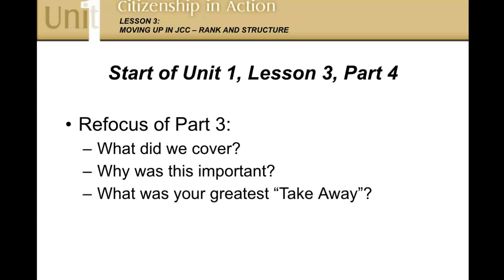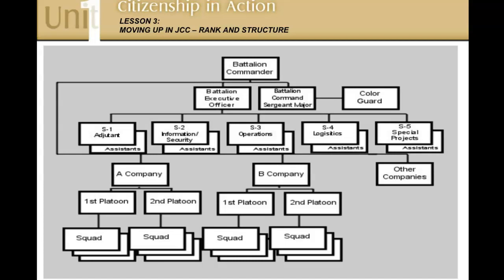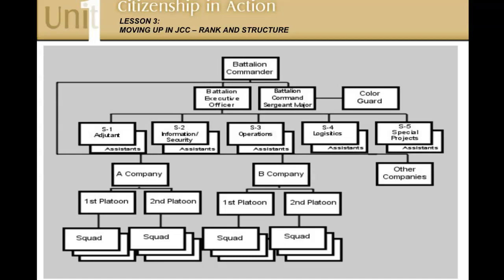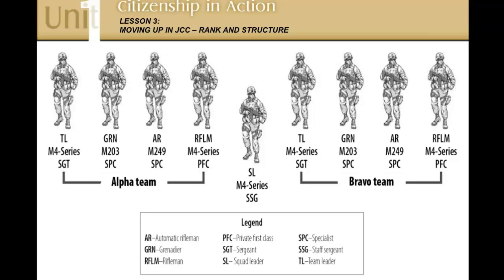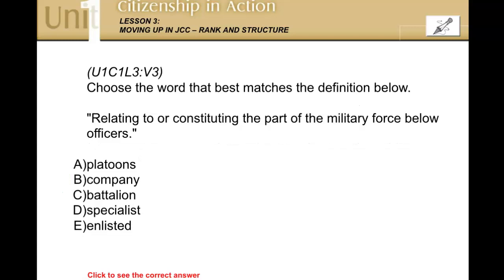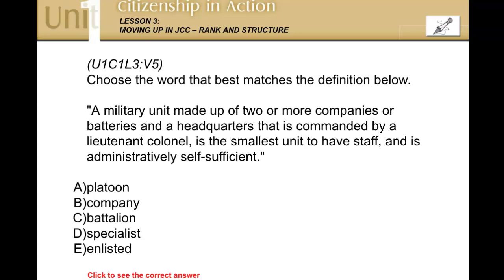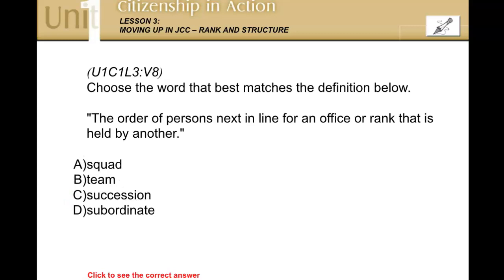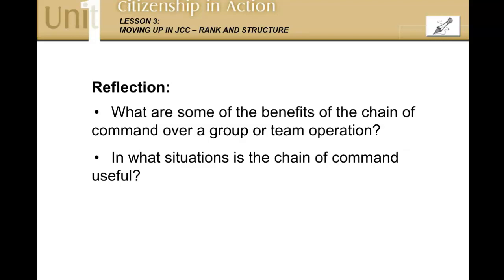LET 1 Unit 1 Lesson 3 Part 4